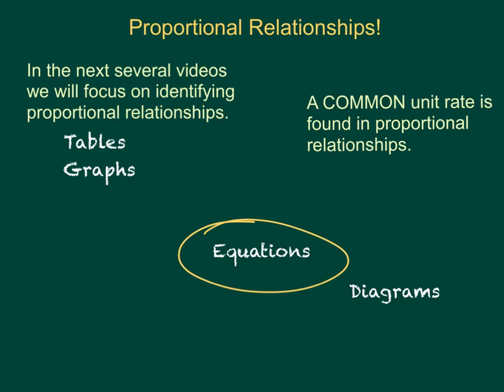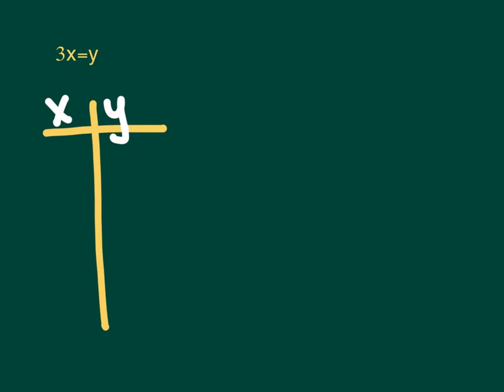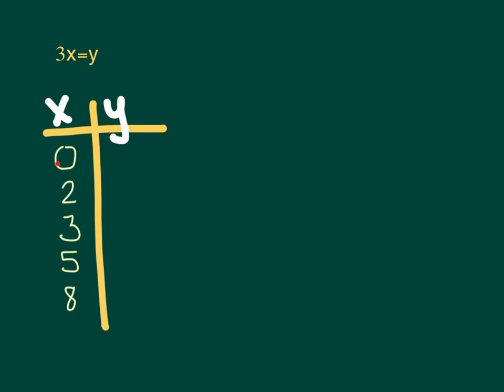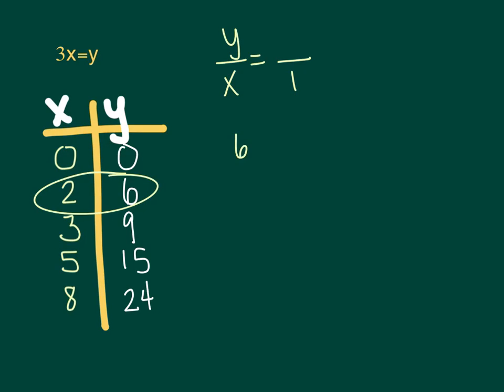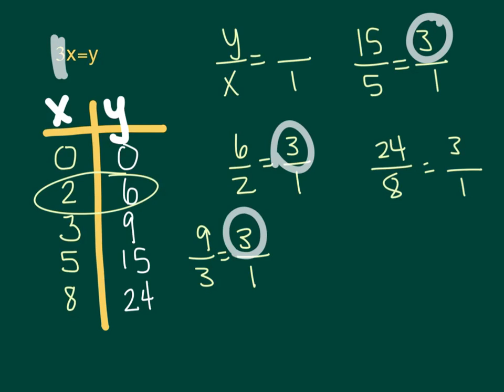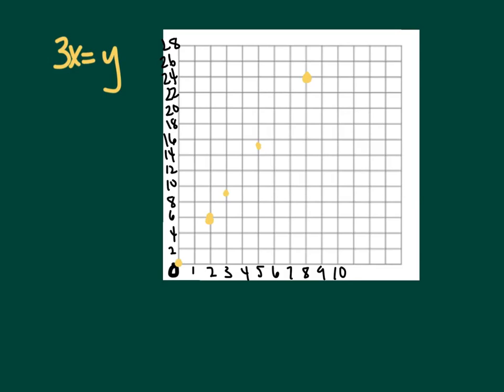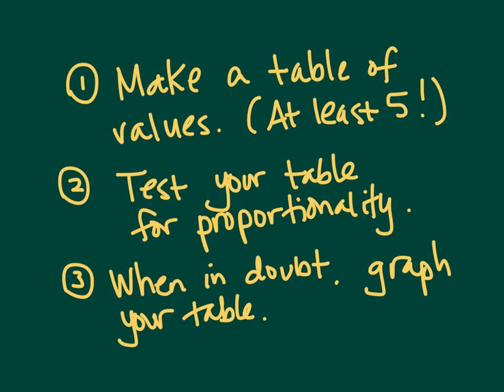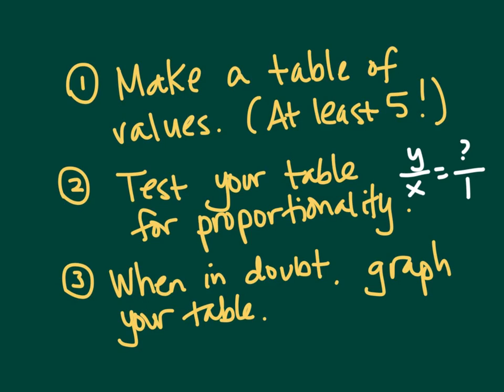Proportional Relationships Equations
Testing to see if an equation represents a proportional relationship